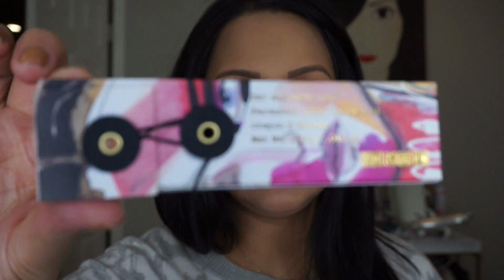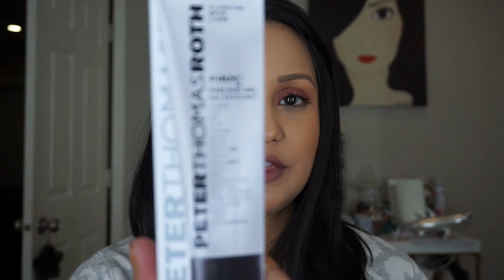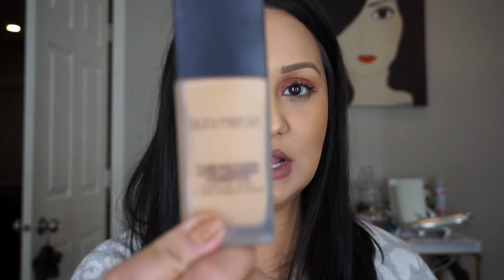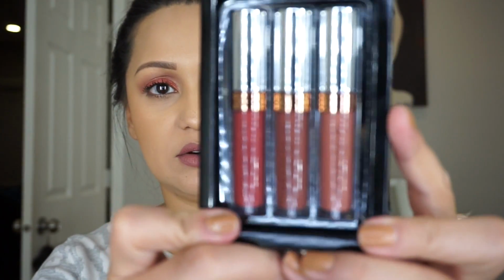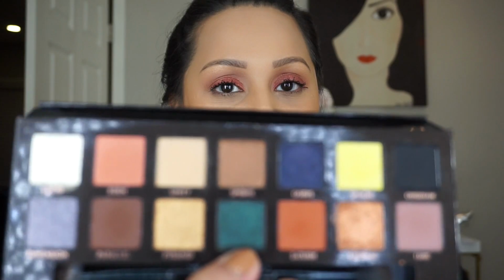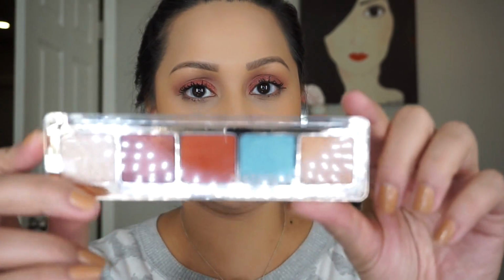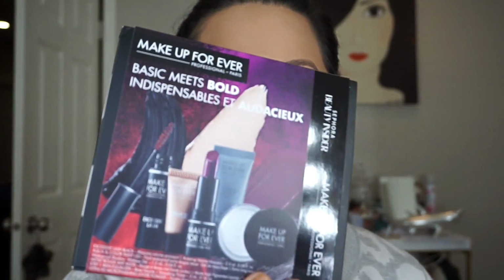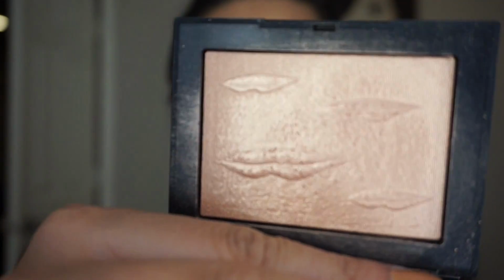Sephora Haul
OPEN ME

Hi my loves!  I have gotten a few goodies recently and I wanted to show you guys what they were AND what my overall impressions were.  The only foundation that I am not 100 percent sure about is the Fenty foundation...I continue to stand by feeling torn on whether to keep it or return it.  Please let me know if you have any ideas for upcoming videos!  P.S.  My foundation shades are listed below and will continue to get updated.

Foundation Matches:
Fenty Beauty Foundation 290 or 300
LAURA MERCIER Flawless Fusion Ultra-Longwear Foundation 3W1 or 3W2